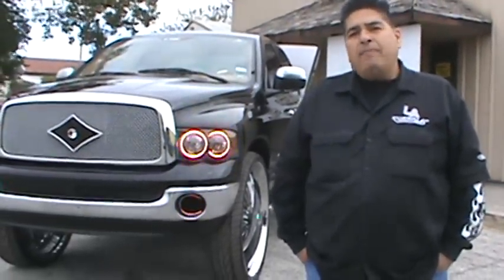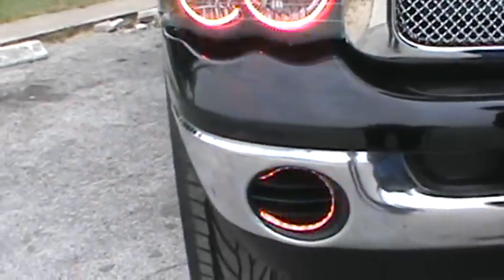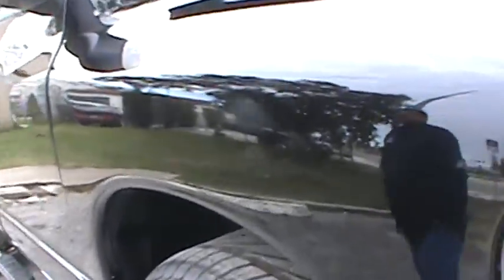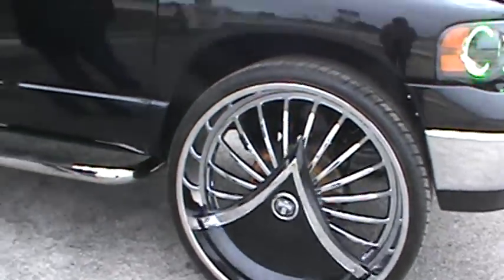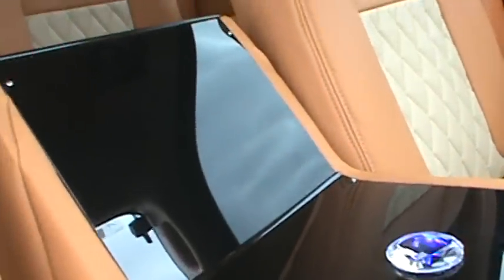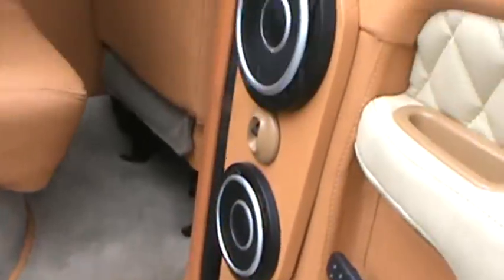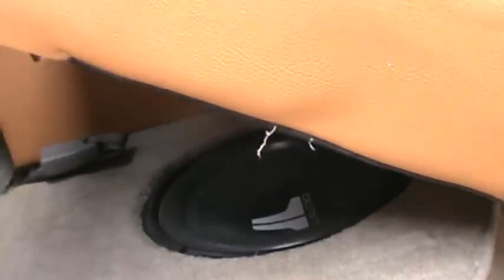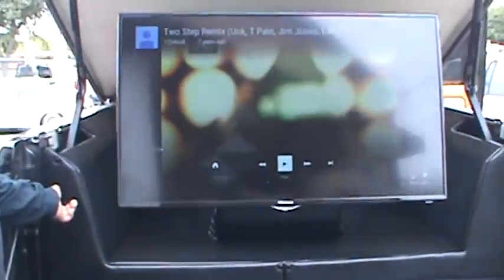L.A. CUSTOM INTERIORS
all work done at L.A. Customs